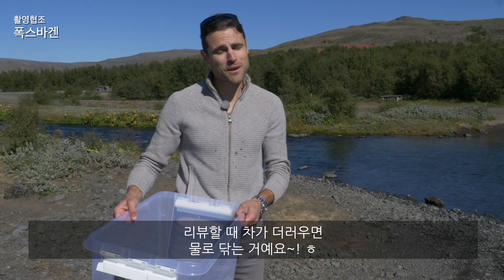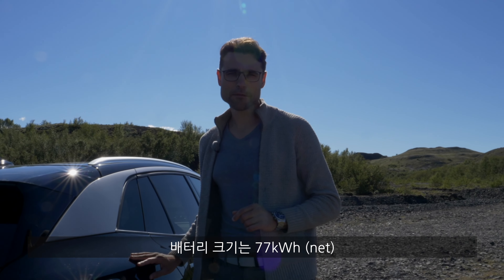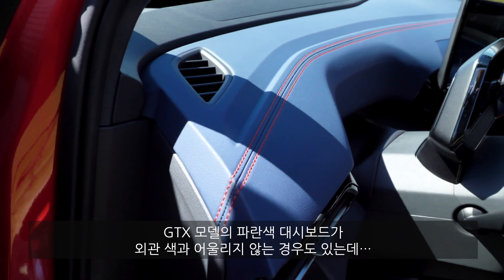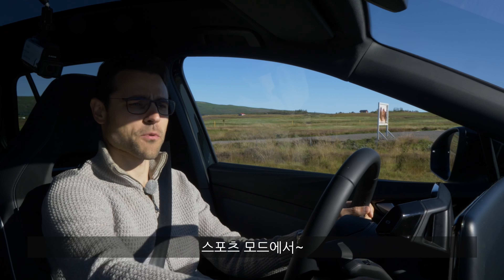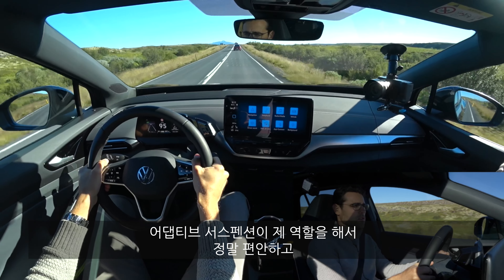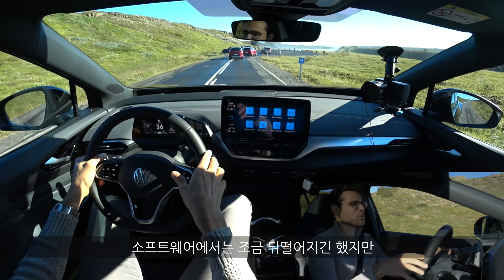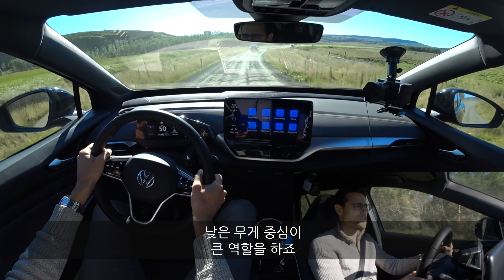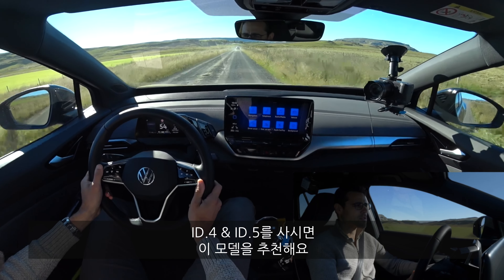폭스바겐 ID.4 프로 4모션 트림 출시!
이번 영상은 ID.4의 새로 추가된 버전인
ID.4 프로 4모션 시승기입니다.
엠바고가 걸렸던 영상이며 기존 ID.4보다 약간 더 강한 출력을 내지만
유럽형 GTX 모델보다는 약한 출력을 내고
외관 스타일도 GTX보다는 덜 스포티한 스타일입니다.

실내외 특징 및 소프트 오프로드 성능 등을 영상에서 확인하실 수 있습니다~!

00:00 소개
01:03 외관 특징
02:02 스펙 & 소프트웨어
02:59 실내
04:17 계기판 & 인포테인먼트 스크린
05:34 2열 시트 & 트렁크
06:19 시승 (장단점)
10:36 소프트 오프로드

감사합니다.